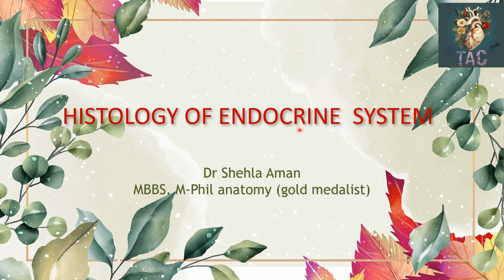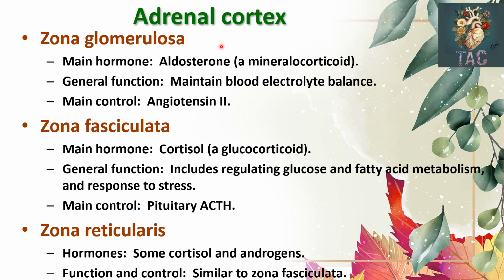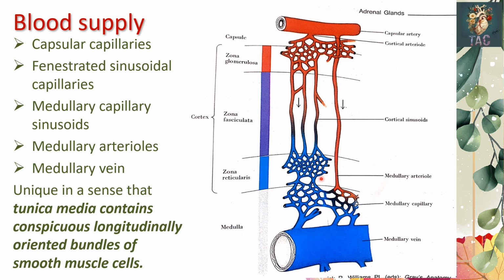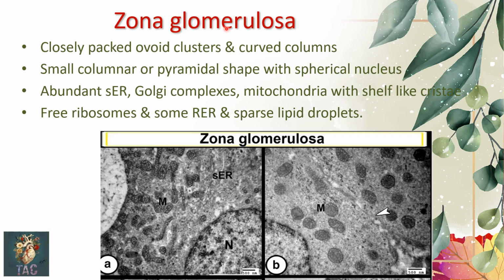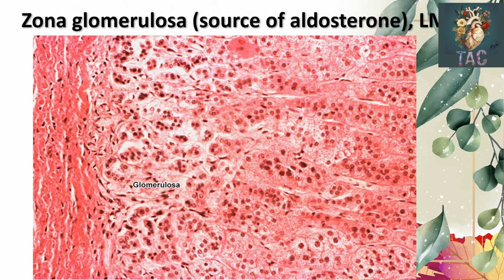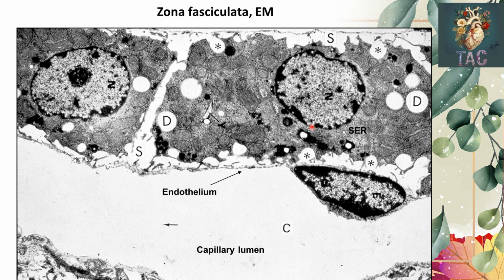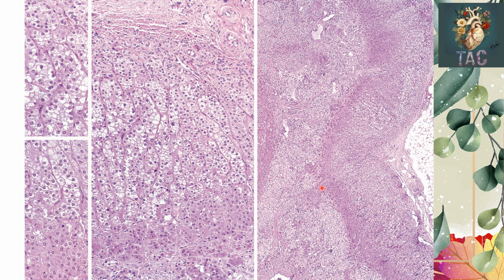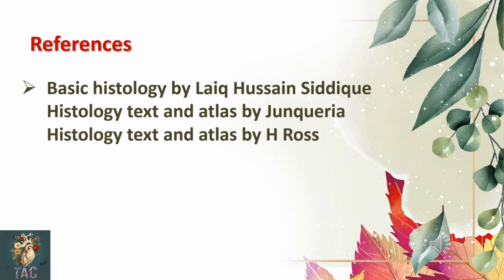Histology of endocrine system | part 3 | adrenal gland | Dr Shehla Aman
in this lecture we will explain the histology of adrenal gland & pineal gland with the help of beautiful schematic diagrams and also with the help of light microscopic & electron microscopic pictures.
Your tutor
Dr Shehla Aman